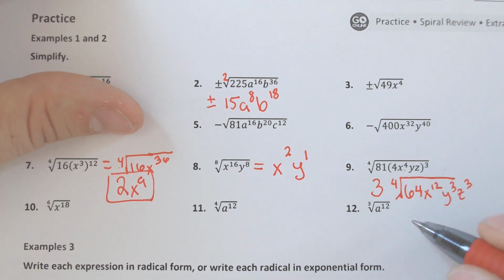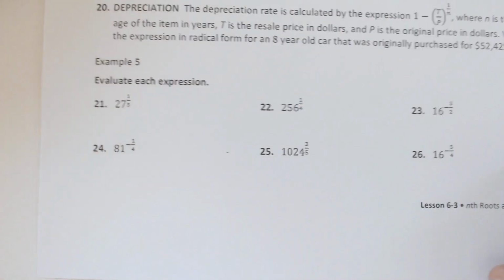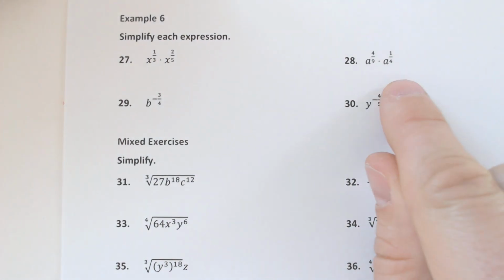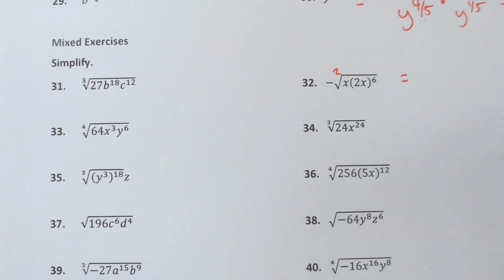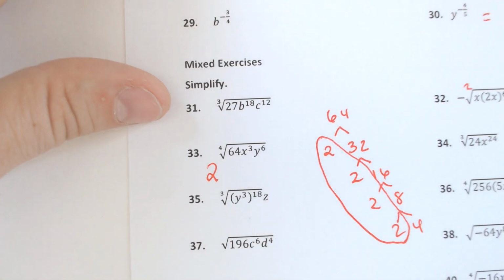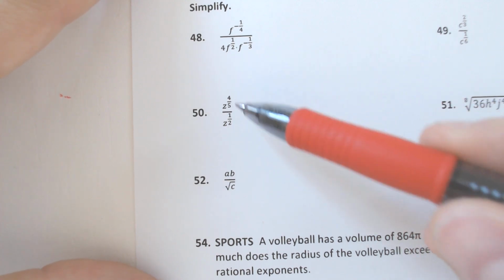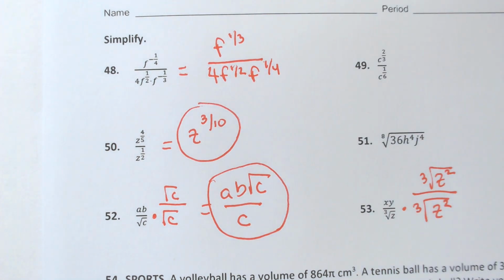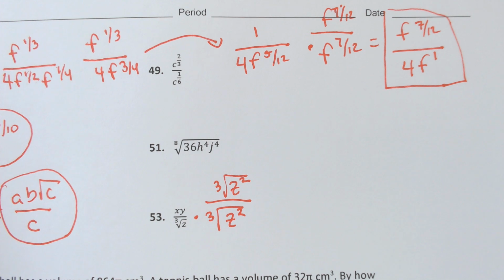Radicals and Fraction exponents Full Assignment examples worked out.